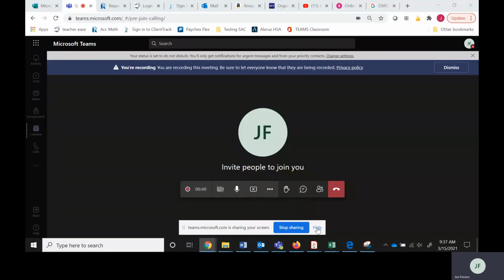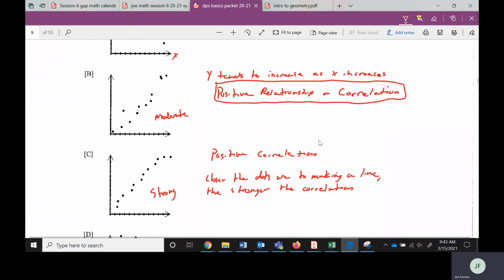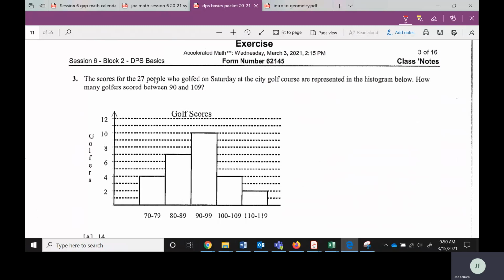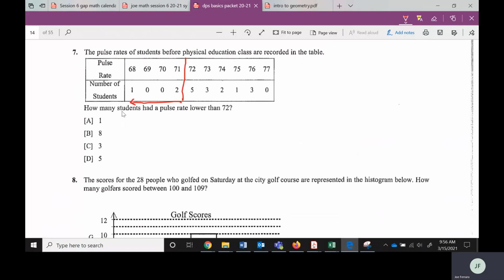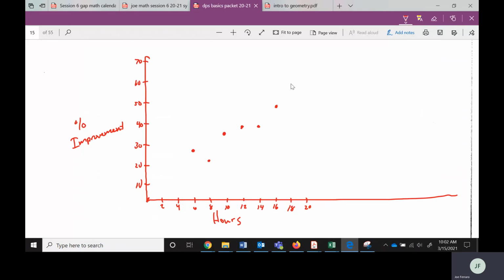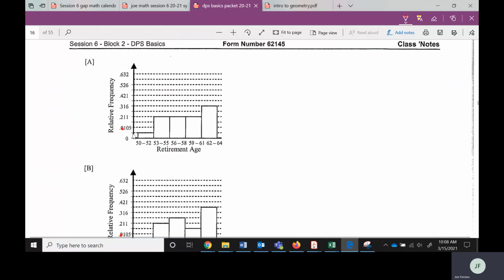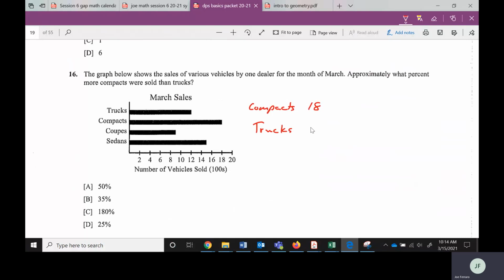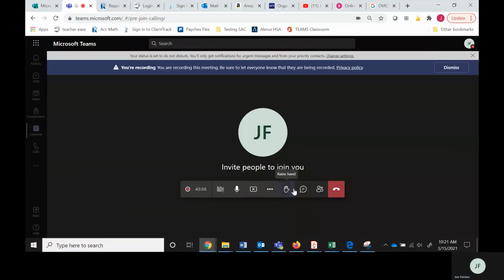GAP Math DPS Basics Notes 116 119